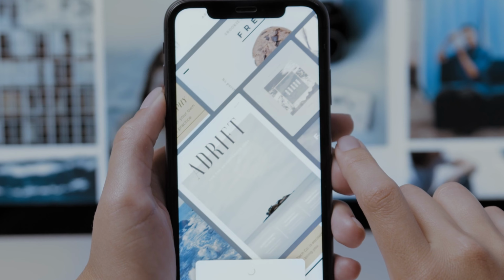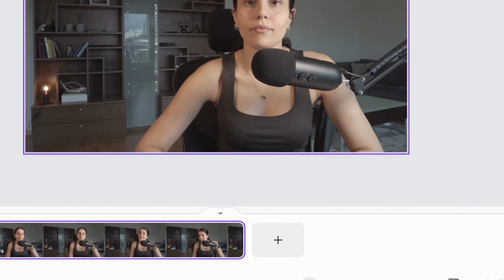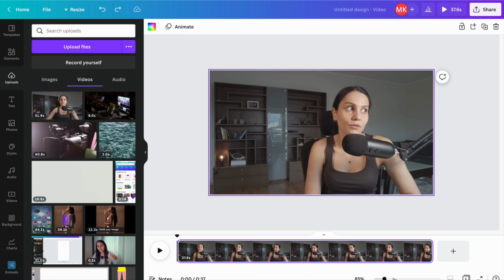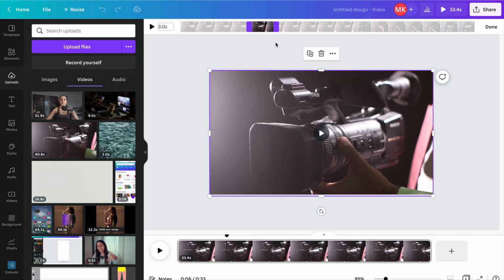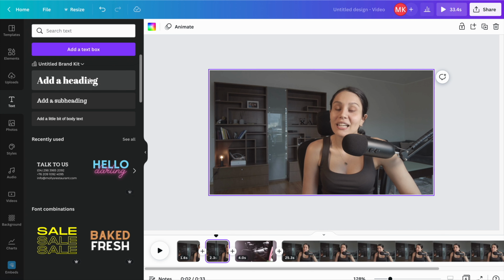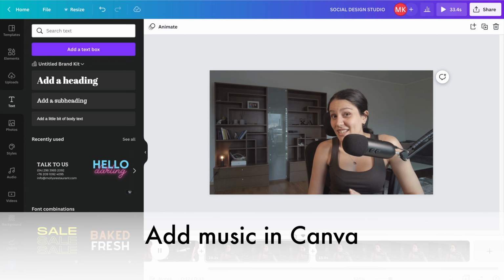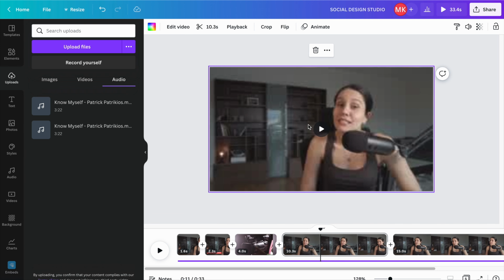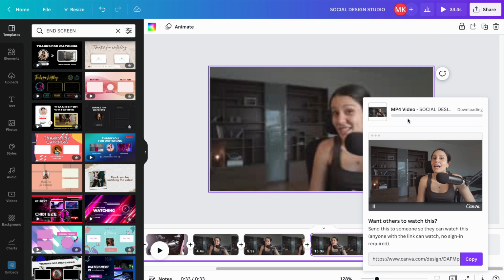I edited this video using Canva IN MINUTES!